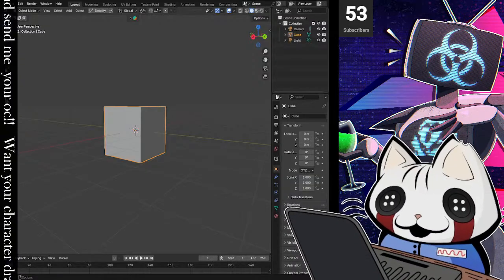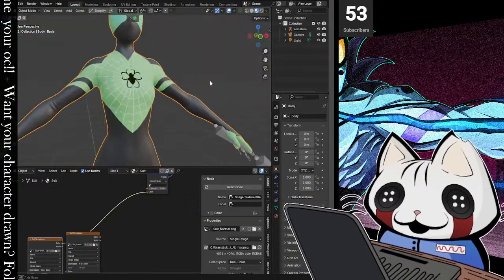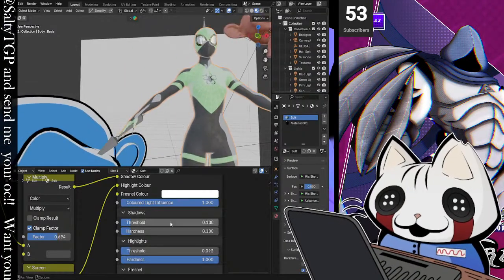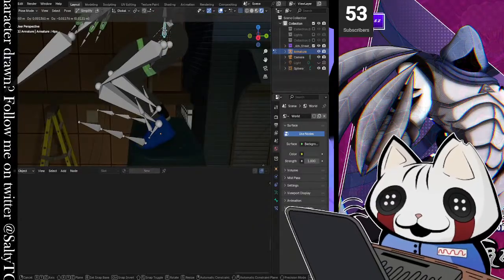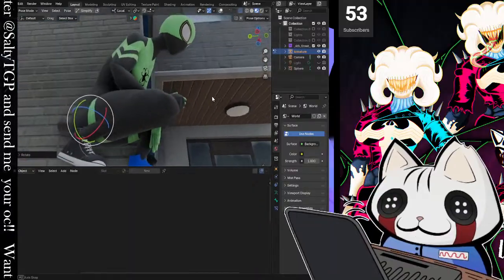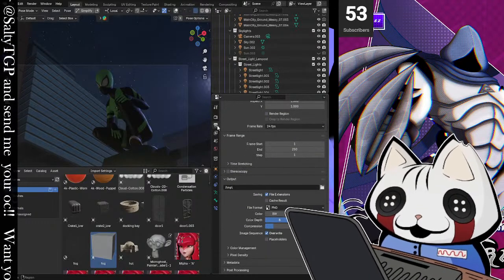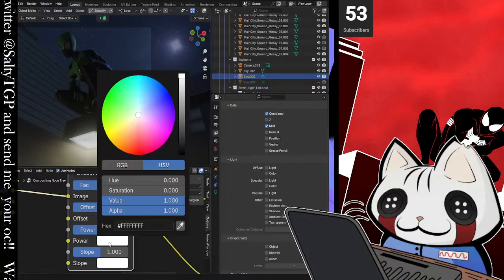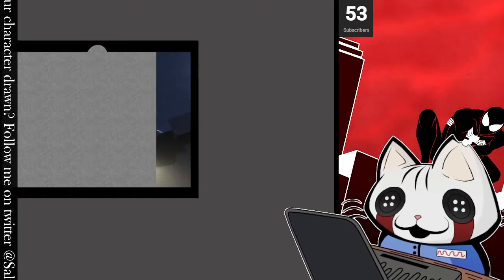Rendering out a spidersona!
Making a blender render of a friends sona